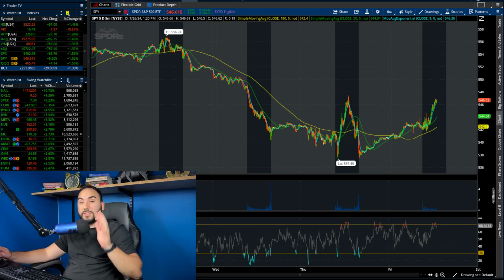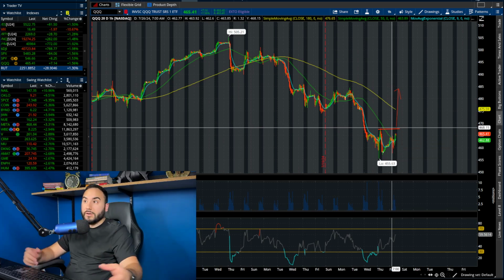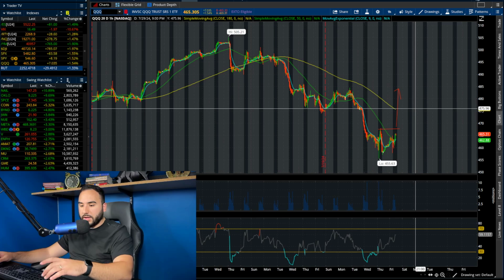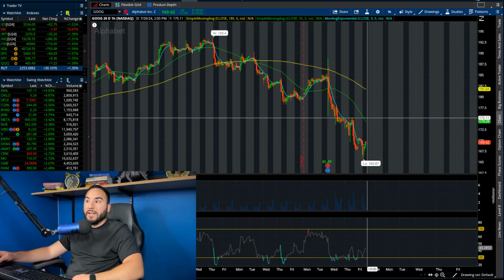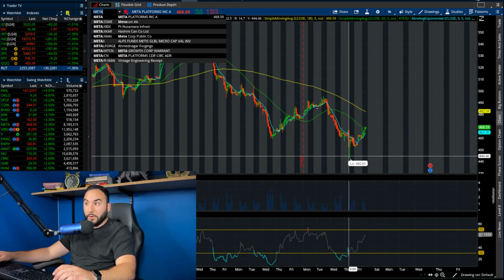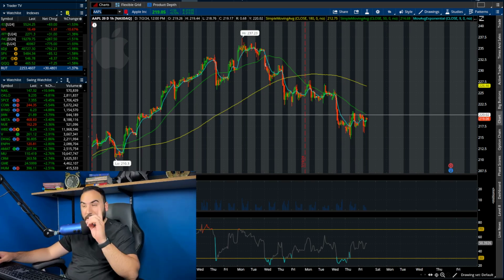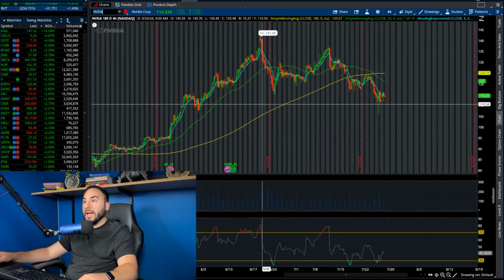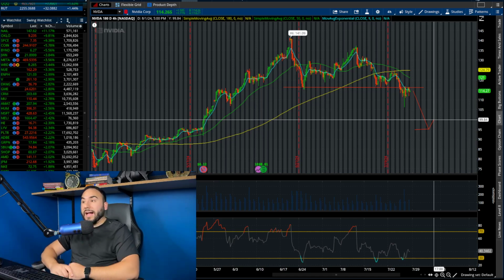STOCK MARKET EXPLODING! 5 STOCKS TO BUY NOW?